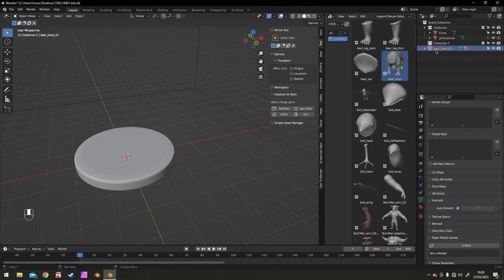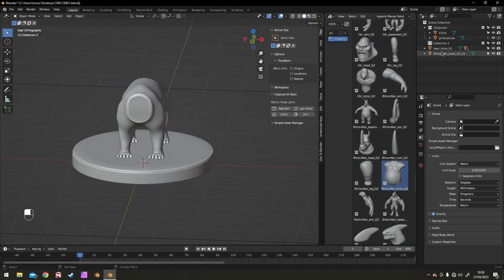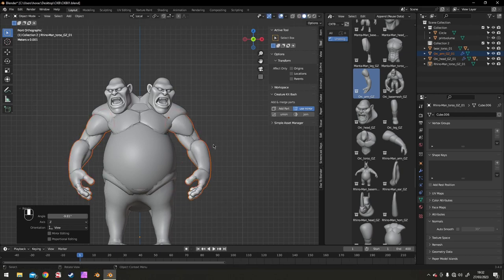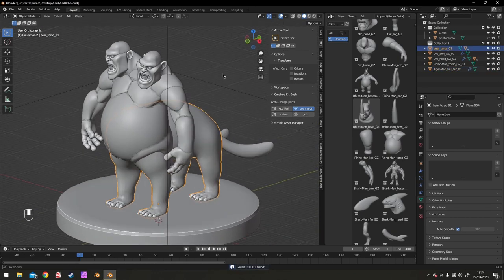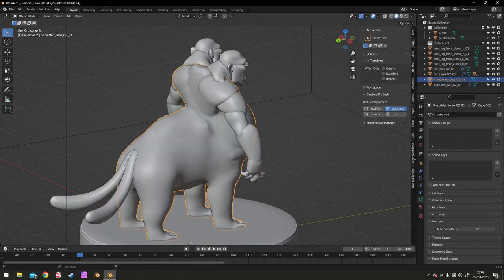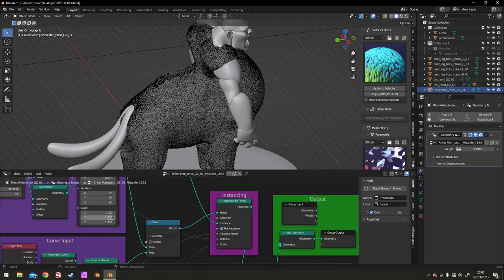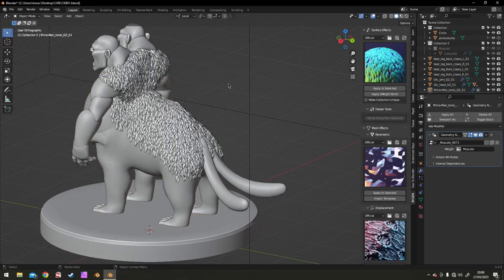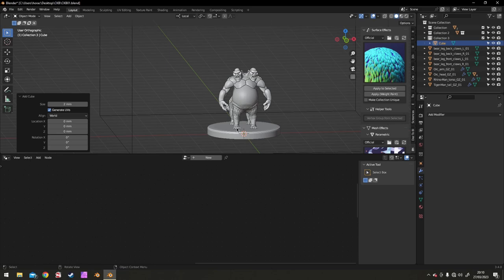2 great addons (Blender to Tabletop)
2 add one that I have been using and enjoying in Blender great for making miniatures.